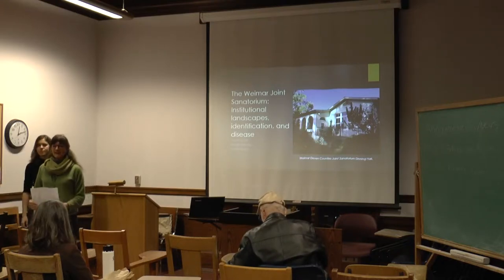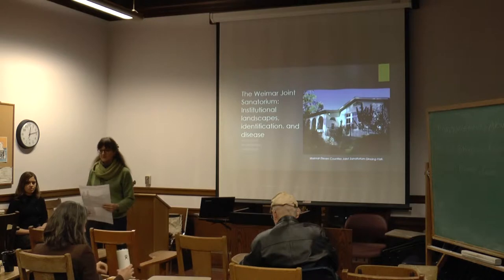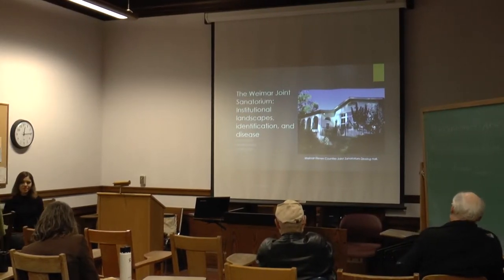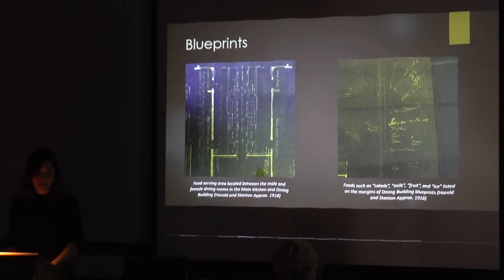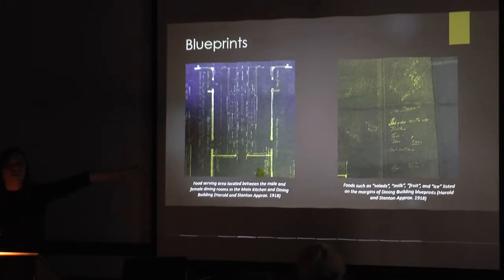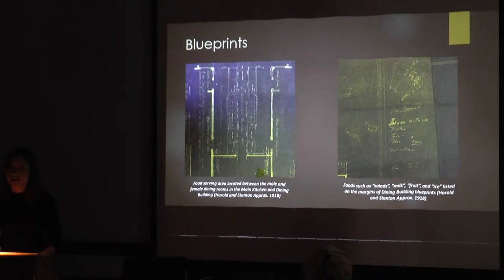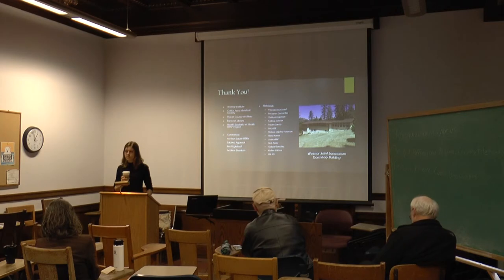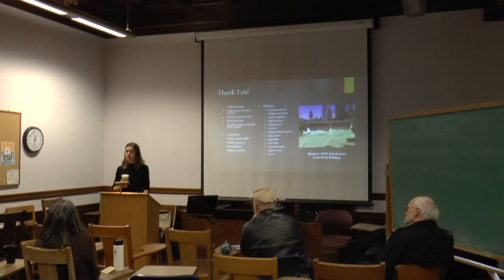2019-03-13 Alyssa Scott - The Weimar Joint Sanatorium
The Weimar Joint Sanatorium: Institutional landscapes, identification, and disease
The Weimar Joint Sanatorium was opened in 1919 in Weimar, California, and was jointly operated by up to eleven counties in California for the care of tuberculosis patients who were unable to pay for treatment. Additionally, the Weimar Joint Sanatorium was located next to the town of Colfax which had at least six privately owned sanatoria, and the popularity of tuberculosis sanatoria during the early twentieth-century was closely linked to broader social movements such as changing understandings of disease and contagion, the health and hygiene movement, and a greater interest in exercise, the outdoors, and the natural environment. This project tracks the design and transformation of this institutional landscape using archaeological survey, ground penetrating radar (GPR), magnetometer survey, historical research, and oral histories. The built environment, daily practices, and the landscape are closely entangled with ideas about disease, contagion, stigma, processes of identification, and the social memory of epidemics, and this presentation will discuss the intersection between healthcare systems and racialized and gendered landscapes in California.
Lecture : 6 March 2019
Speaker/Performer:  Alyssa Scott, Anthropology, UC Berkeley